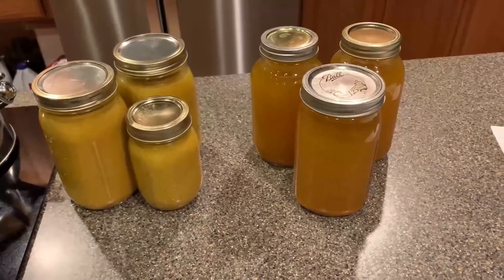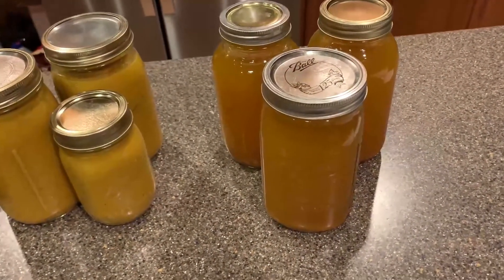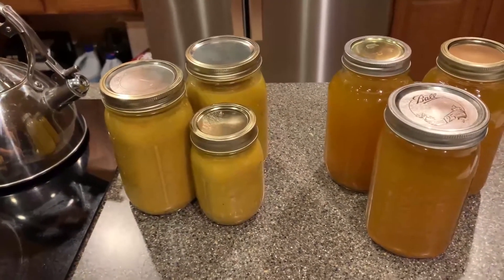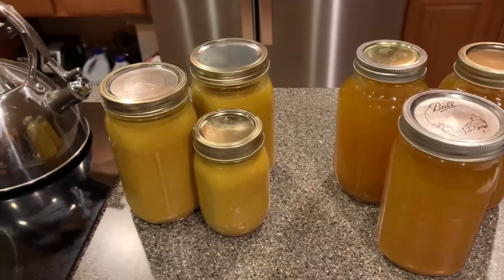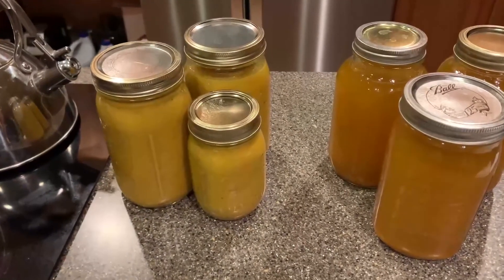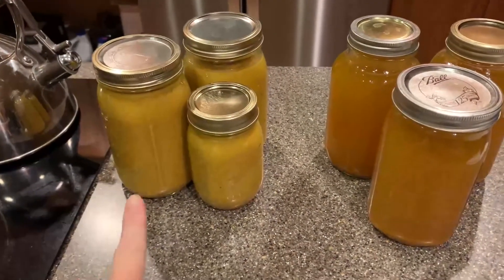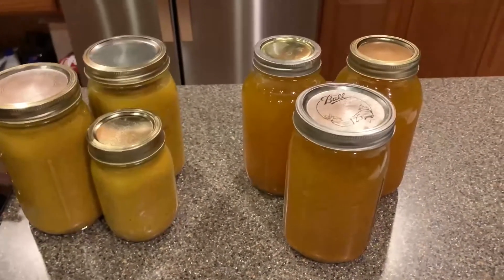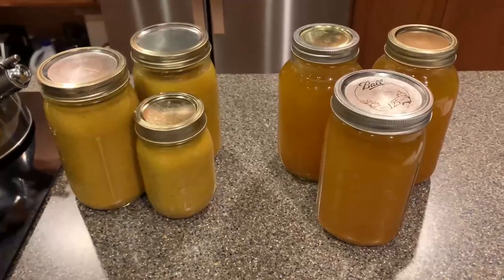Homemade Vegetable Broth that Cleanses & Supports Your Liver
I'm sharing a recipe for a vegetable broth to help cleanse and heal our livers.

0:21 Why we have sluggish livers and need to help them
6:10 Vegetable Broth recipe

Liver Rescue book by Anthony William